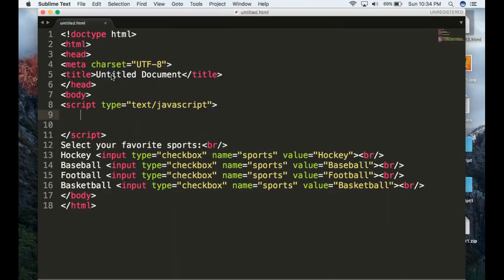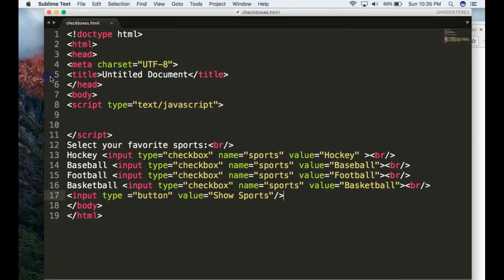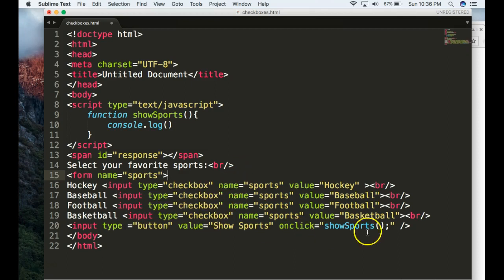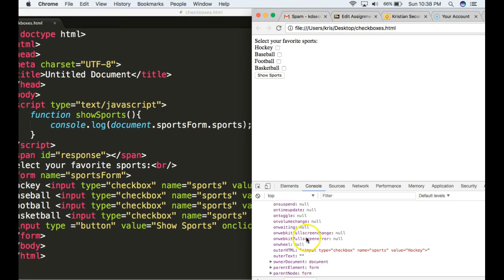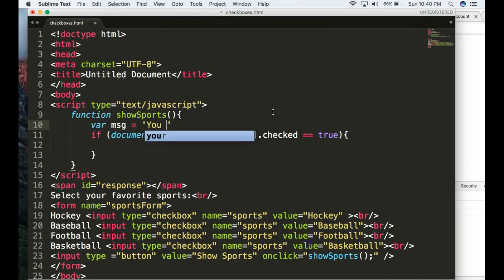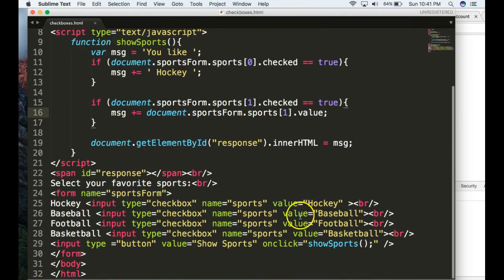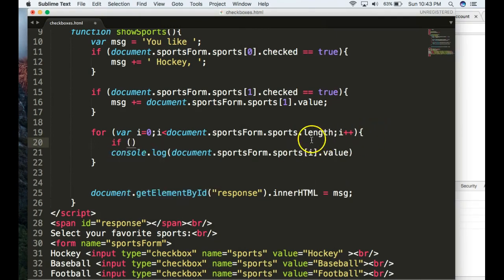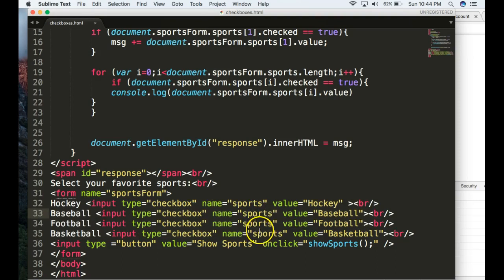Webd 164 Accessing Checkbox values